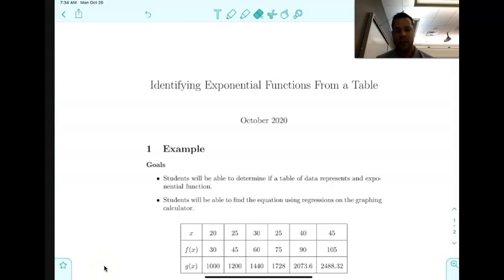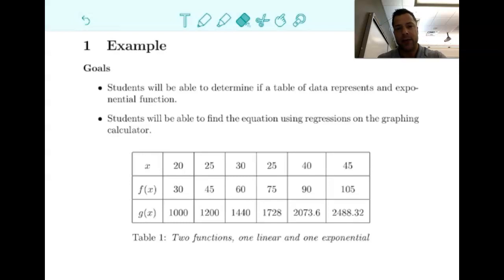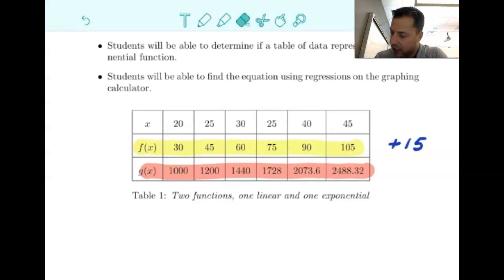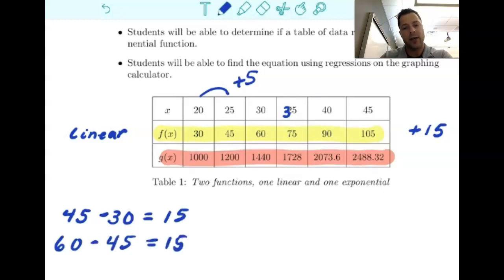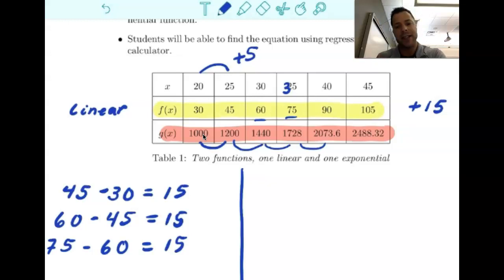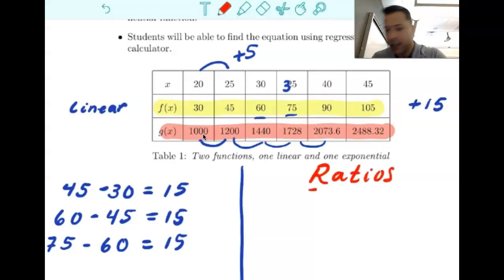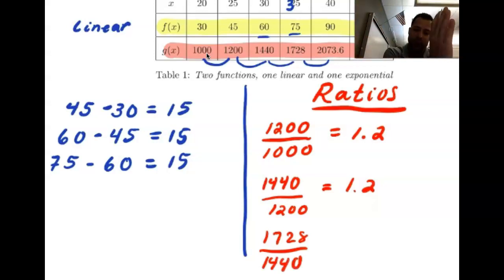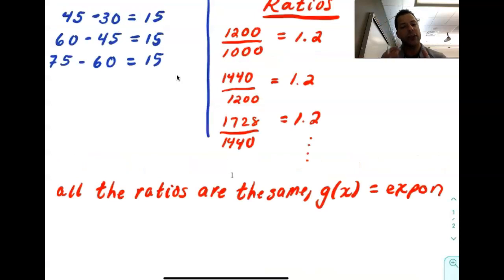Determining if a Table of Values is Exponential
In this video, I show you how determine if a table of values is linear or exponential, by using ratios.  For more videos on Exponential Functions check out the list below.

(Finding an equation from a graph)
(How to find the inverse)

Want to see how to determine the degree of a function from a table of values?

(Determining the degree of a polynomial from a table)
(Writing an equation from a table of values-Quadratic)